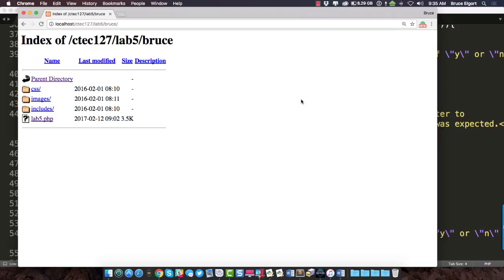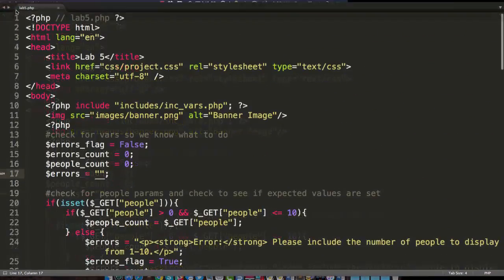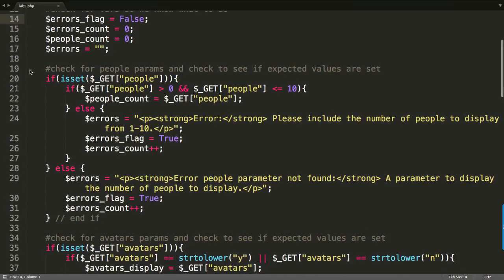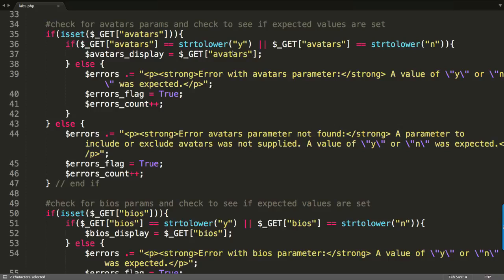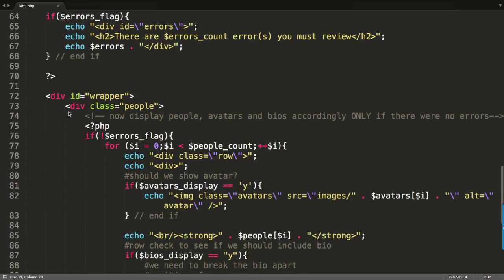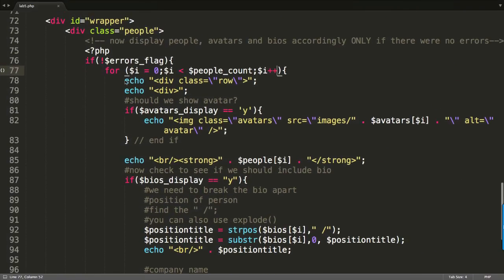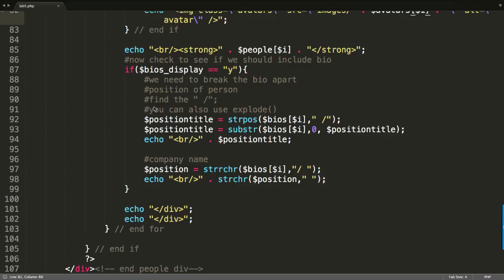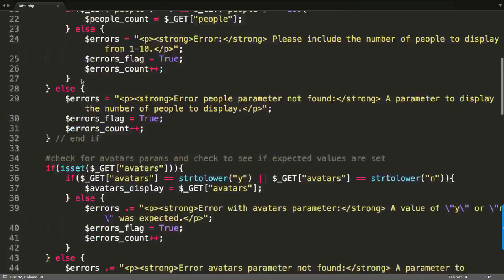Lab 5 Code Walkthrough